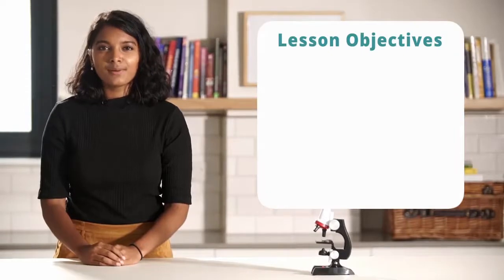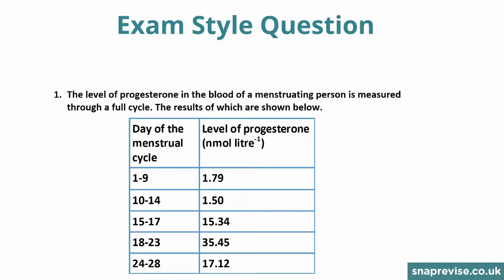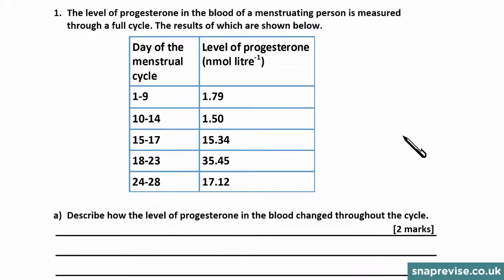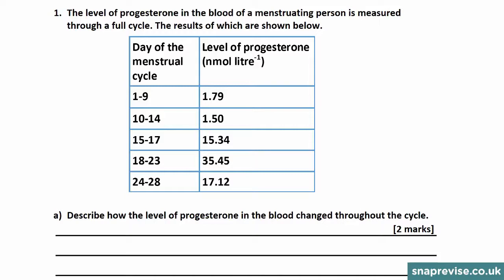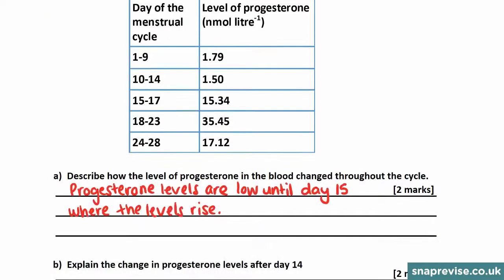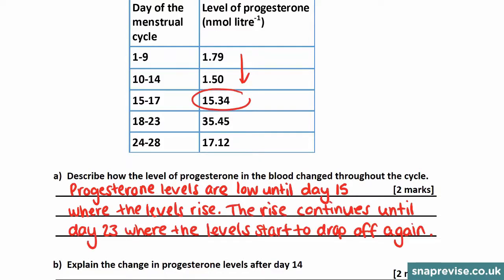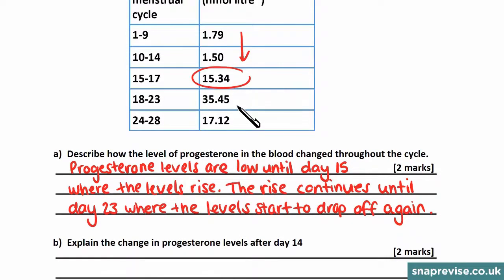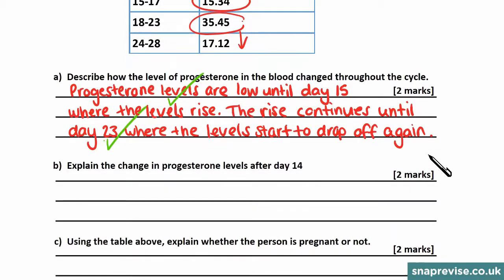Menstrual Cycle Exam Question | 9-1 GCSE Biology | OCR, AQA, Edexcel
to unlock the full series of GCSE Biology & Combined Science videos created by A* students for the new 9-1 OCR, AQA and Edexcel specifications.

This video will cover Menstrual Cycle Exam Question from the topic QH8.